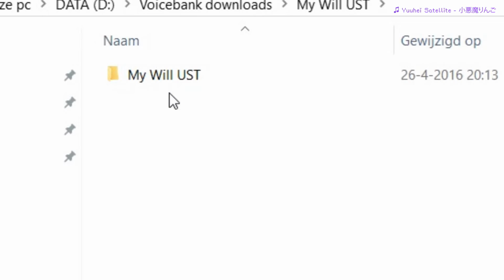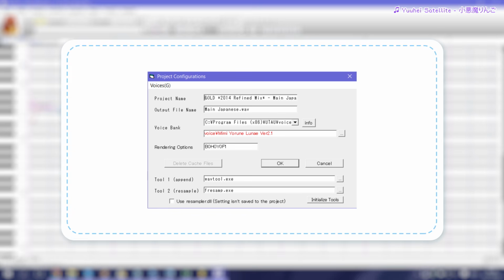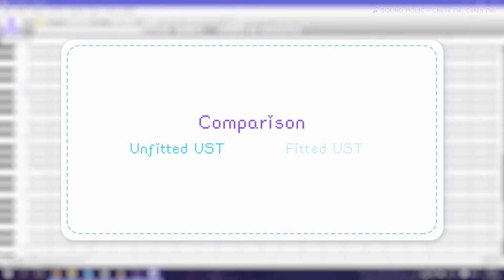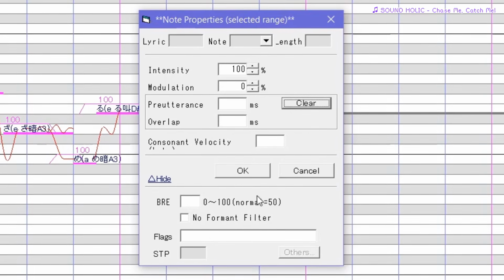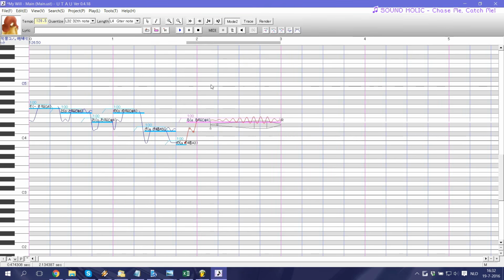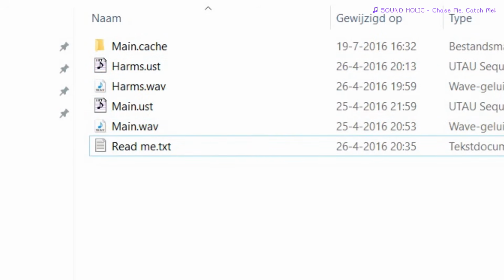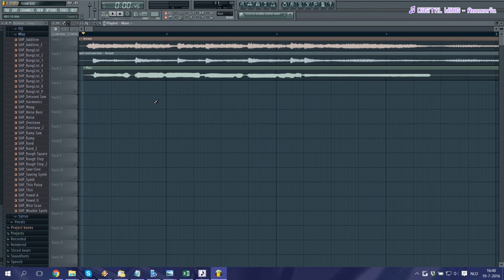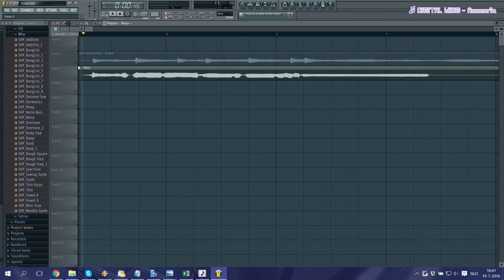【UTAU tutorial #5】How to make an UTAU cover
⏩ Next tutorial: Discontinued

In this tutorial I'll be going over how to make an UTAU cover. The process itself is rather simple ^^ It's the amount of effort and detail you put into your work that will make your cover sound either sloppy or like a masterpiece ^^ Keep in mind, practice makes perfect.

Also, for those interested, I take MIDI and UST commissions :D